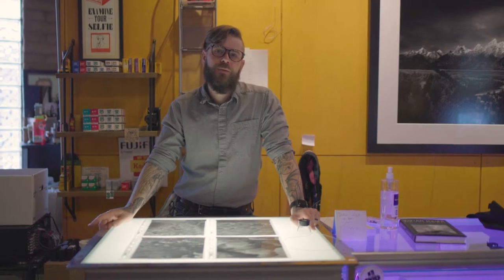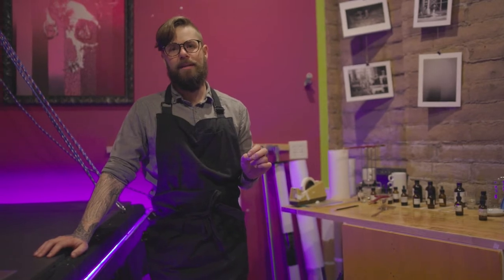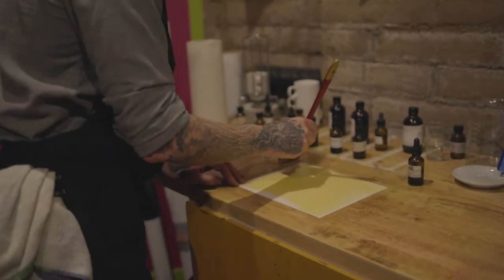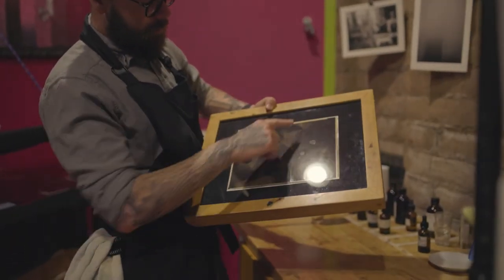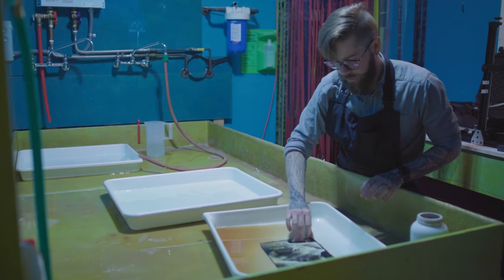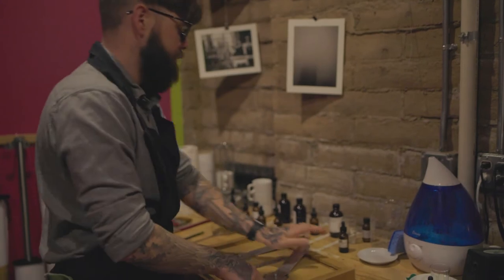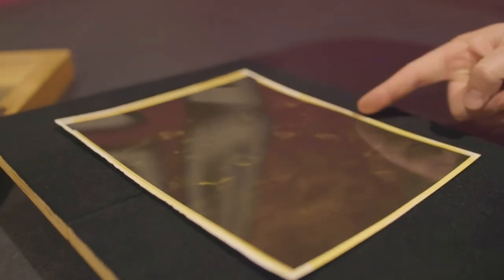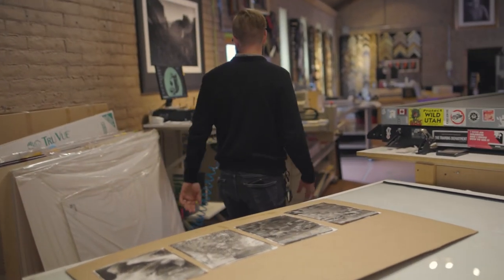Casual Morning at Hidden Light LLC. Printing Four Platinum Photographs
Well ... This Saturday's video is going to be a little bit different. Matt selects 4 of his best photographs from last weekend (previous Old News) and he goes through the entire process of printing platinum palladium. This is a virtual workshop style and there is a lot of stuff to learn!